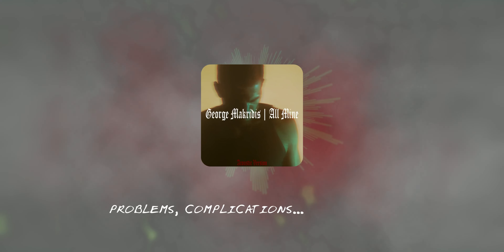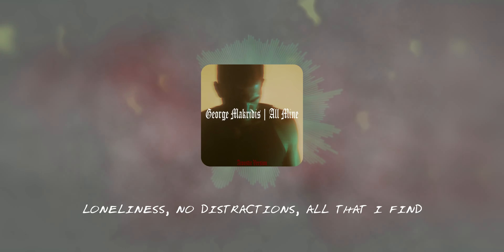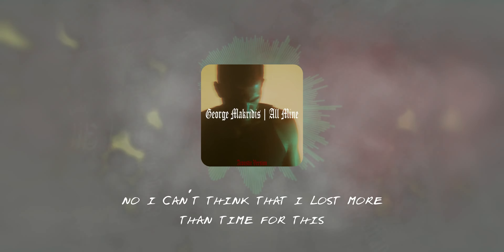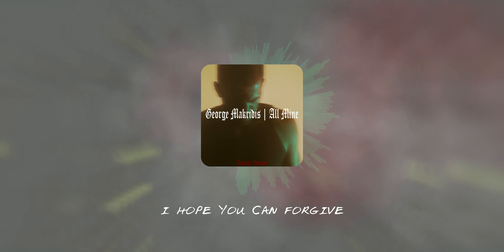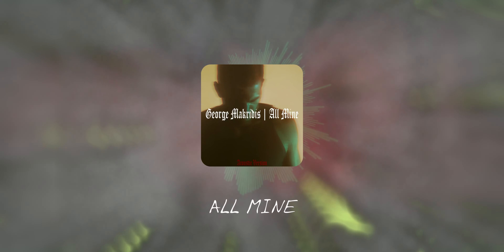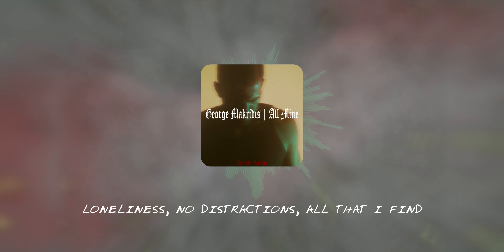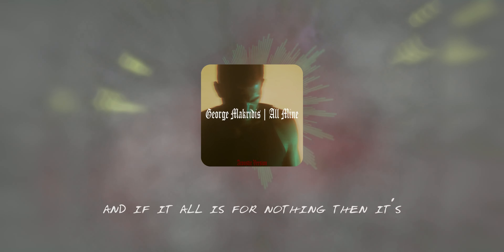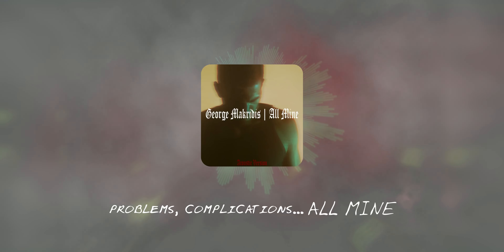George Makridis - All Mine (Acoustic Version)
"problems, complications, loneliness, no distractions... and if it all is for nothing, it's All Mine"

Written by George Makridis
Produced by Harrison Mbemba & George Makridis